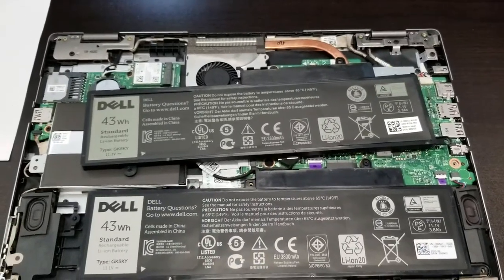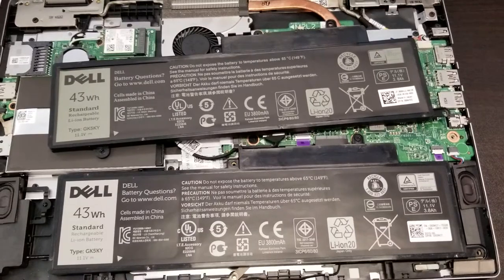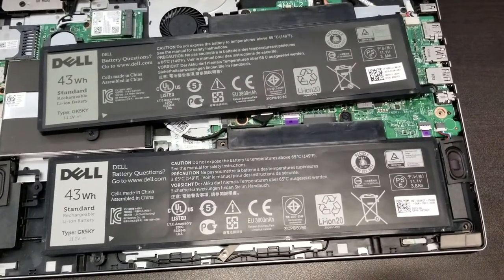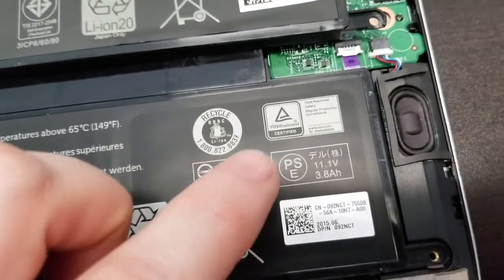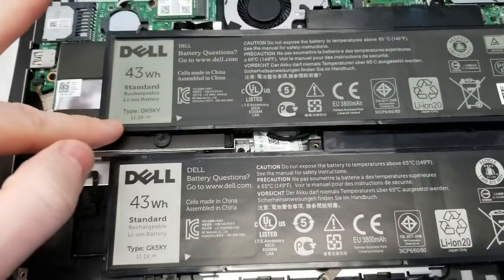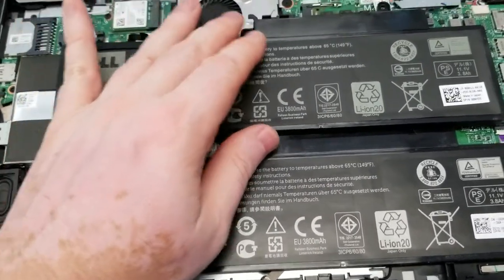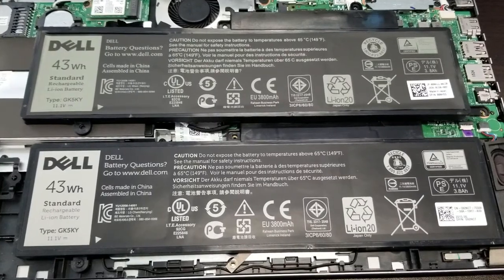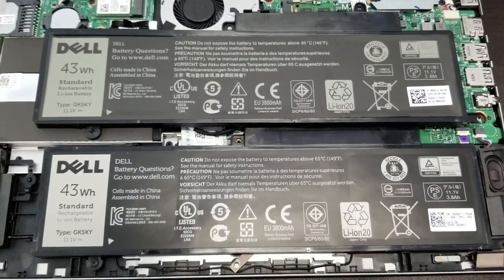How to spot a fake product that looks like the original dell apple hp